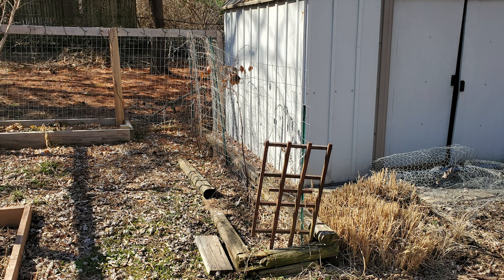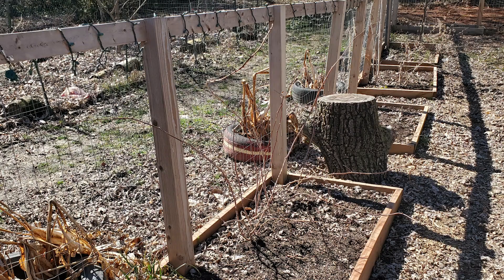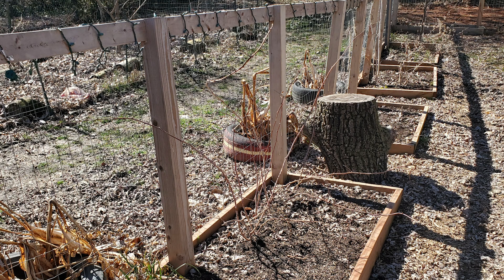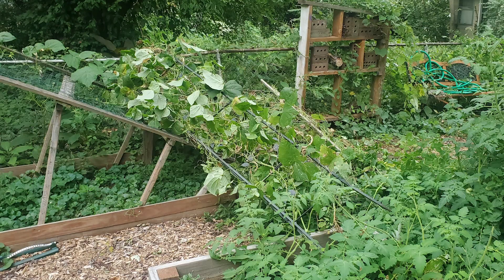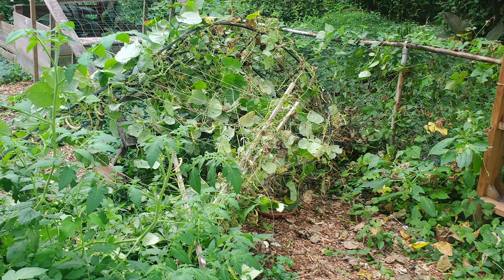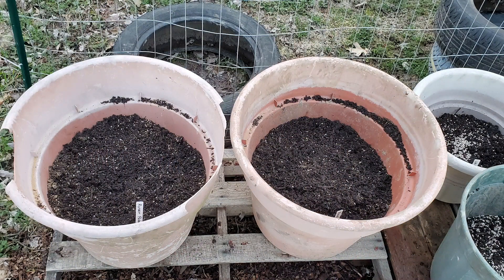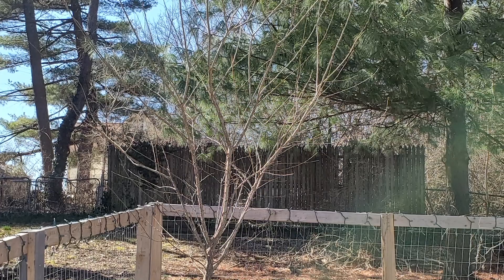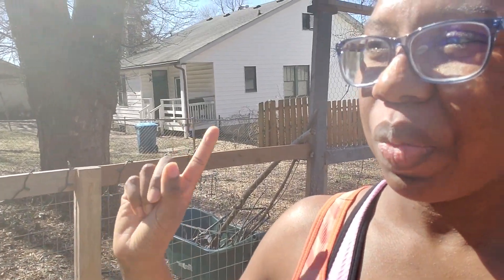Changes to the Homestead 2021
In this video, you are going to take a walk through the garden as I share my plans of redesigning and rebuilding areas of the yard.